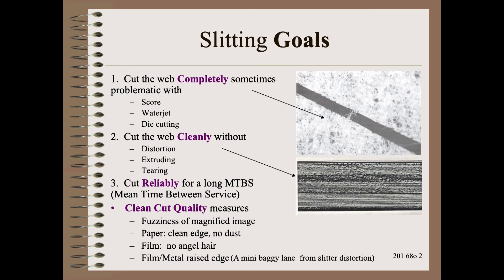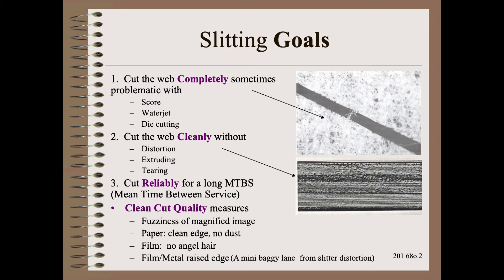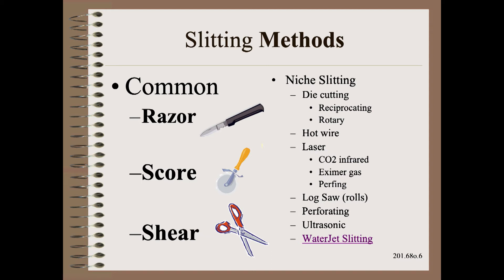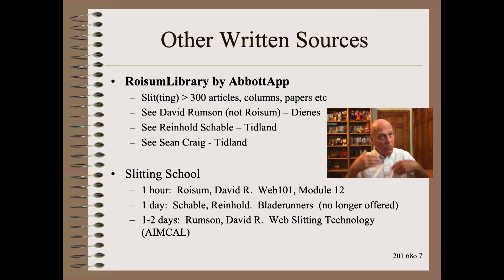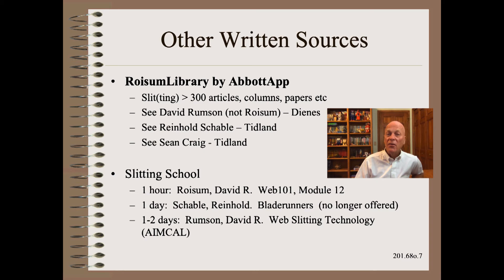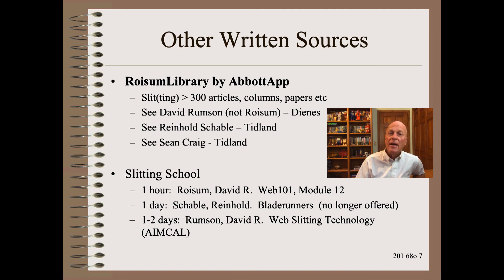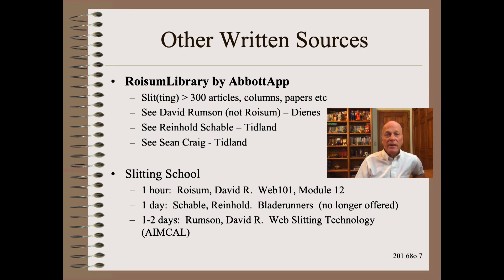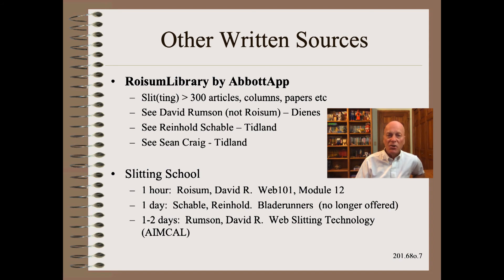Web20168o - Defect - Slitting and Cutting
There are many methods for cutting webs, yet few applications are trouble-free.  In this short clip, we will define slitting concerns such as quality defects and where to turn if you need more information.